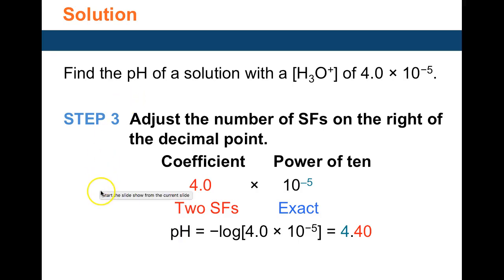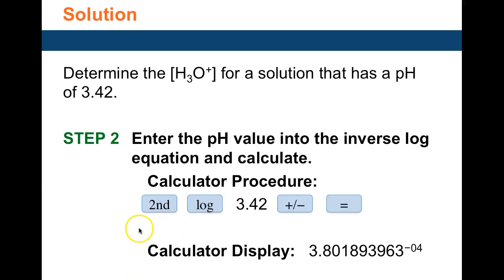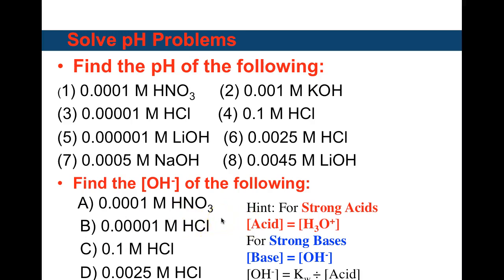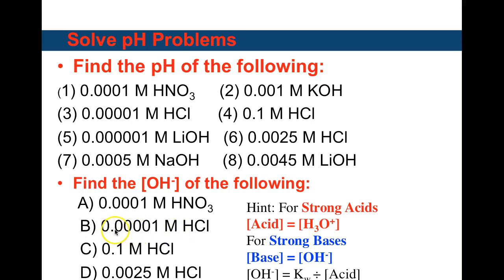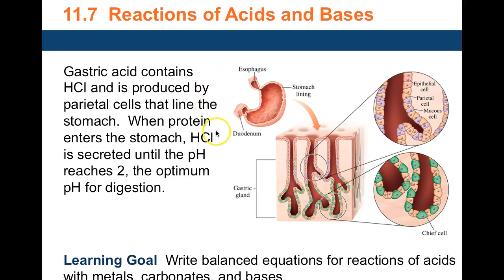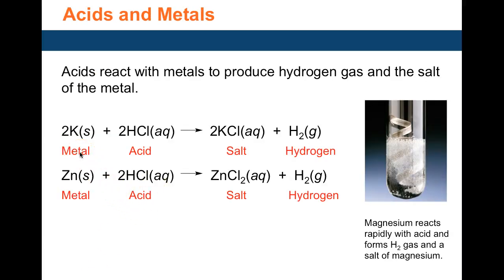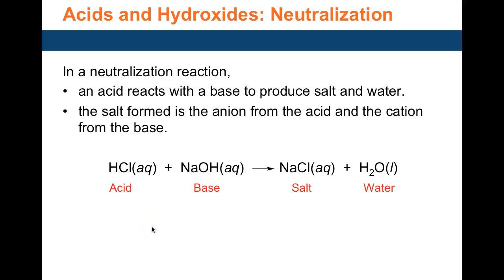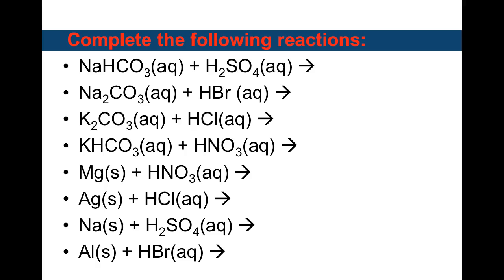Chapter 11 Section 11.6 part B - Section 11.7 part A